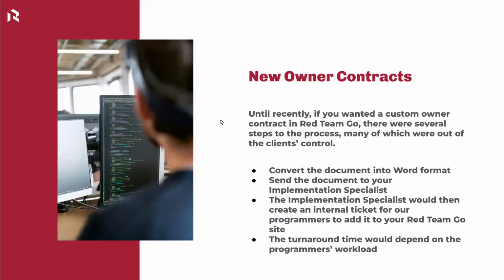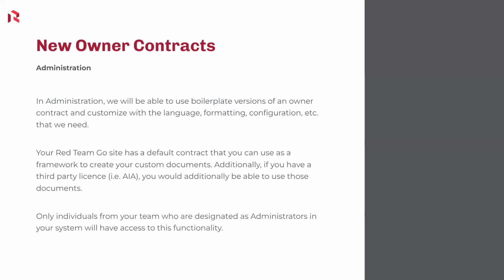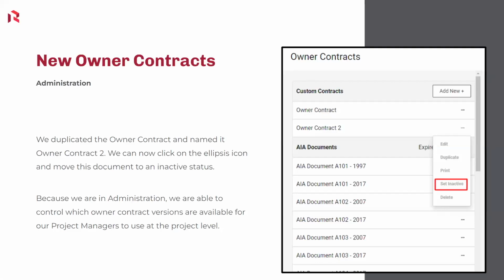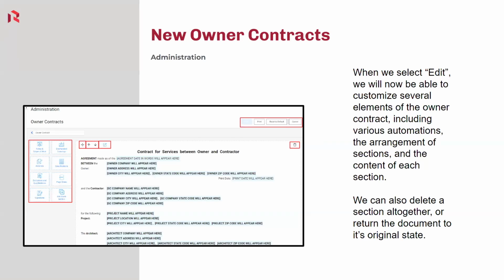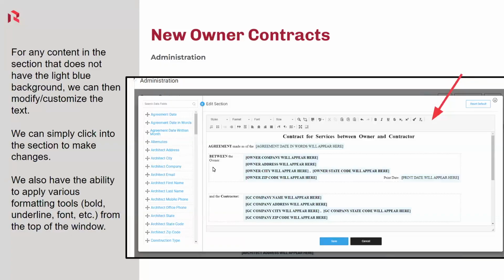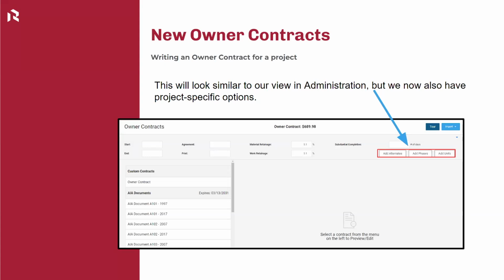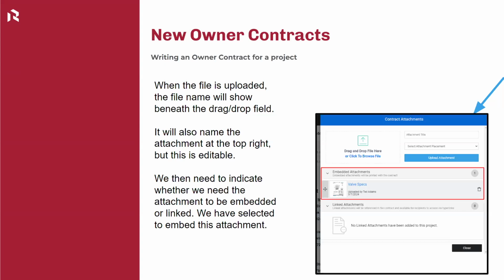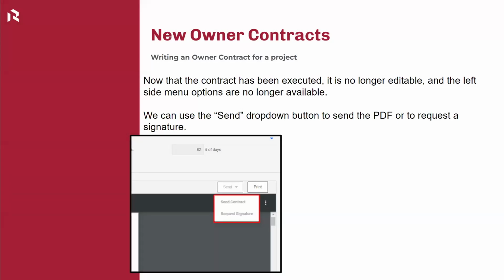RedTeam Go Webinar: Owner Contract Module Update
This training webinar covers the new Owner Contract Module update, that puts all the power in your hands. You'll learn how to set up owner contracts and push them forward through approvals and final signatures.